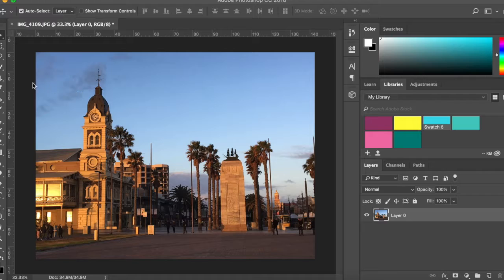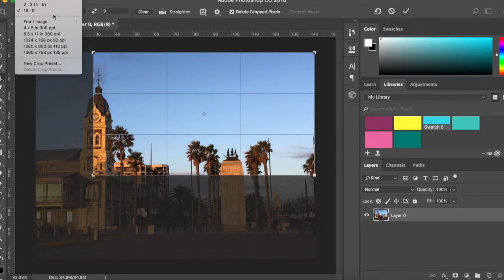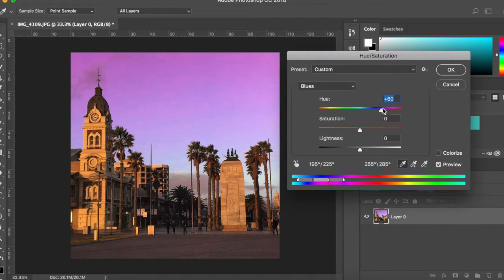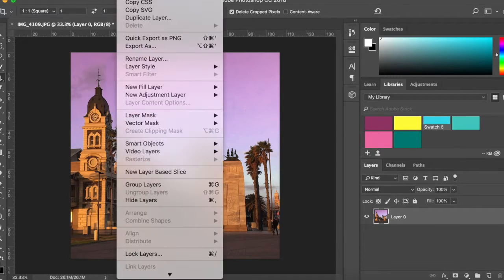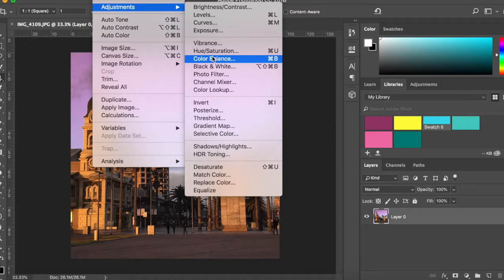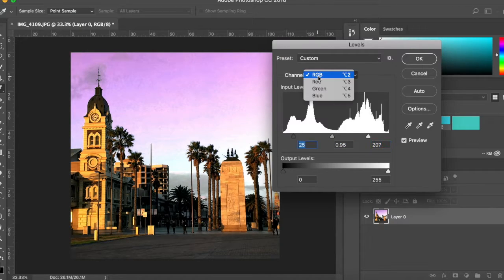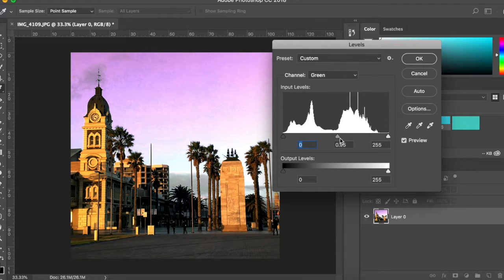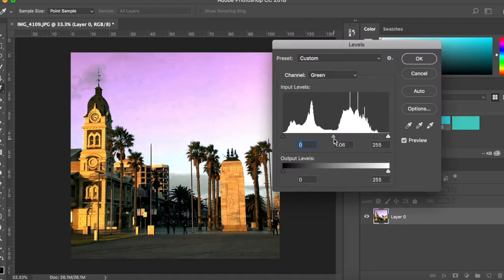INSTAGRAM SECRETS! How To Get More Followers // Holcee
Hello everyone! Today I am going to show you my best tips and tricks to grow your Instagram account and get more followers.

❋ SKIP AHEAD ❋
0:34 The Basics
1:23 How To Use Photoshop To Edit Your Pictures
3:14 Planning And Scheduling Your Posts
4:36 Colour Schemes and Layout
5:47 Monitoring Engagement

❋ MAKEUP ❋
Concealer: Maybelline Coverstick
Mascara: Maybelline The Falsies Push Up Drama
Eyeshadow: Sportsgirl Bronze Palette "Eyes On You"
Highlight: Maybelline Metallic Master Chrome
Lips: Factorie "Sophia Latte"
Setting Powder: Too Faced Peach Perfect Setting Powder

❋ TECH ❋
Camera: Canon Powershot SX730 HS
Editing Software: iMovie
Thumbnail Software: Adobe Photoshop
Titles: Adobe After Effects

▹ New videos and blog posts are published every Saturday.

ABOUT ME ~
My name is Holly and I make videos about food, fashion, studying and everything else in-between! Make sure to check out my blog for lots more fun stuff! xx